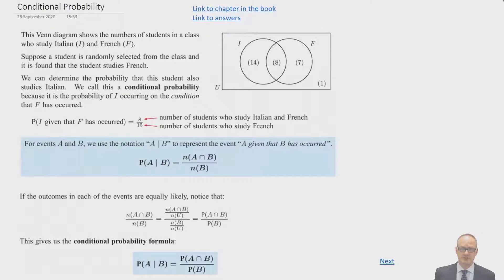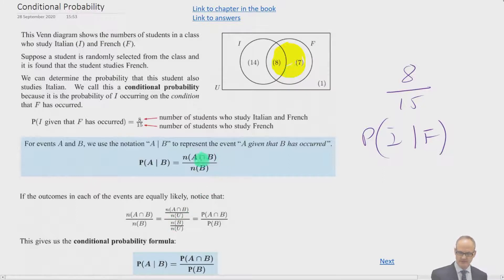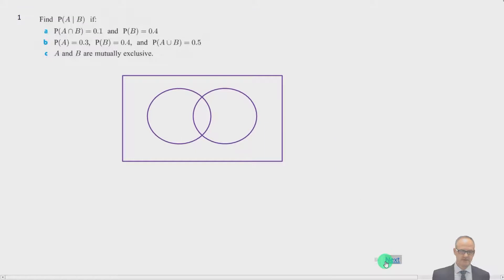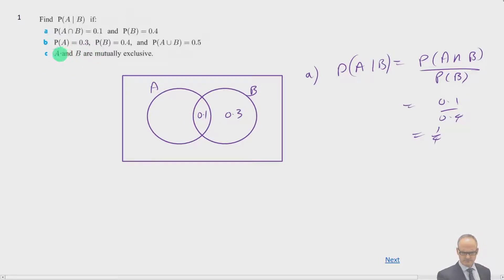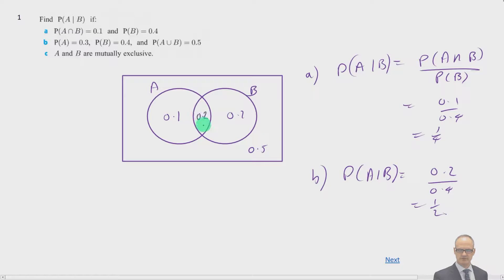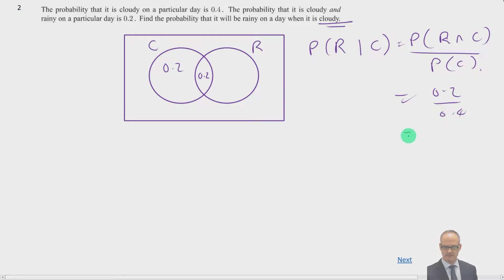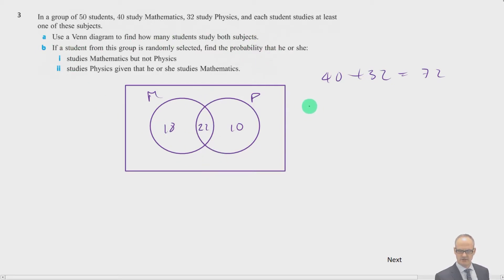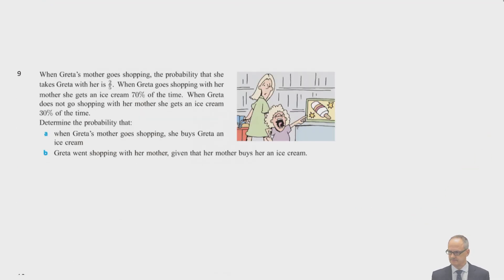IB SL Maths Applications and Interpretation - Conditional Probability